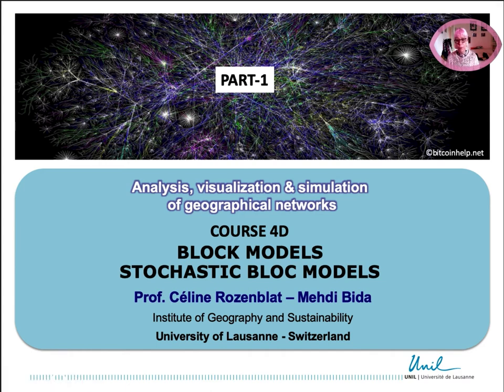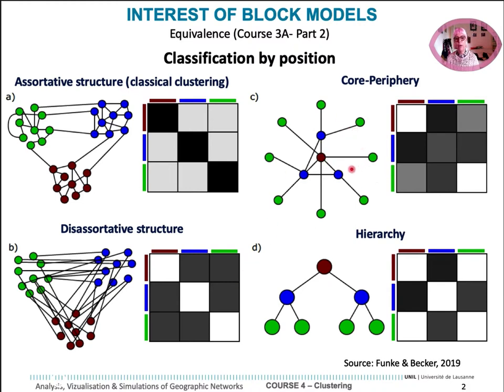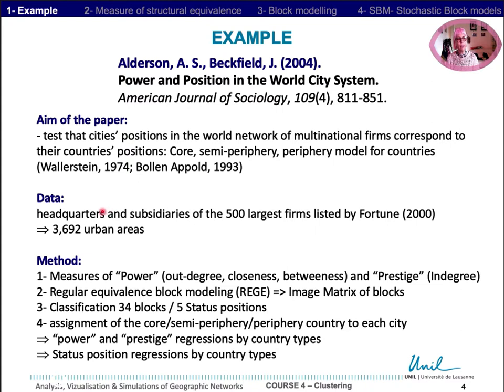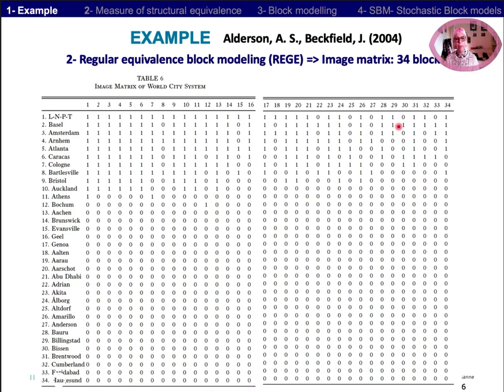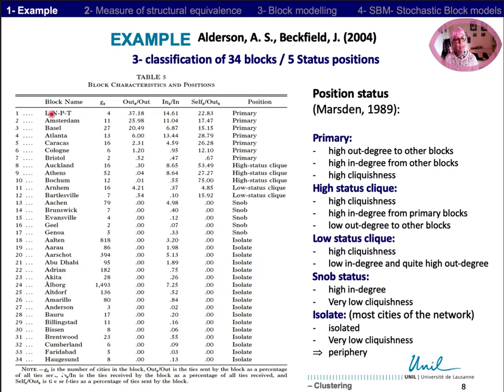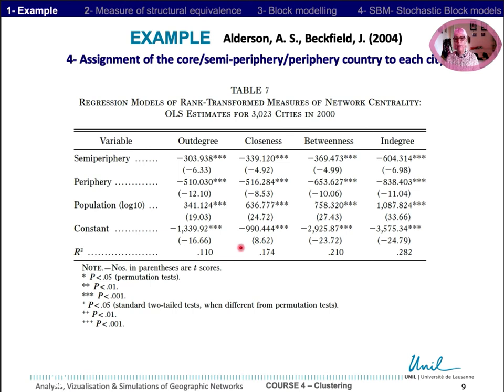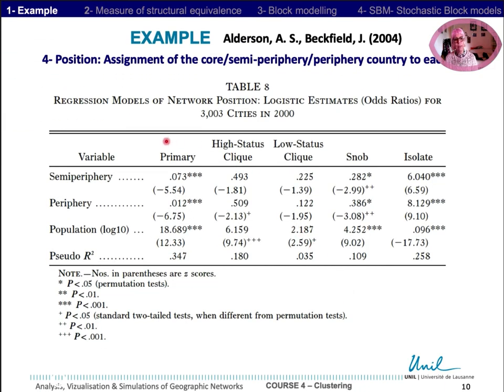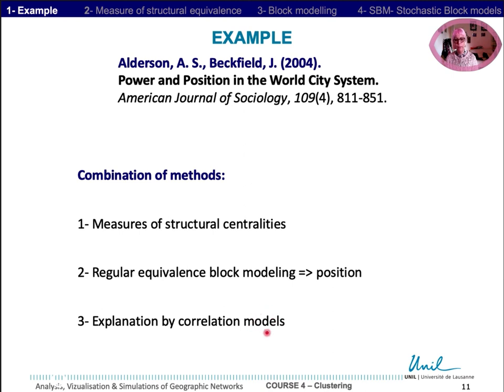COURSE 4D PART1